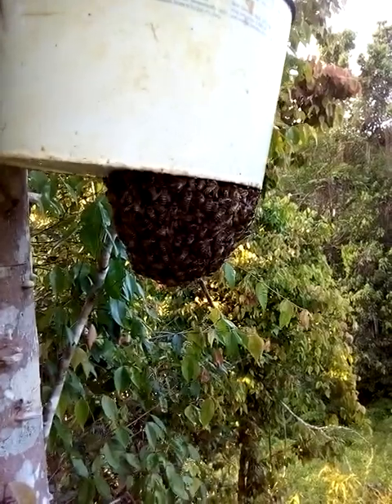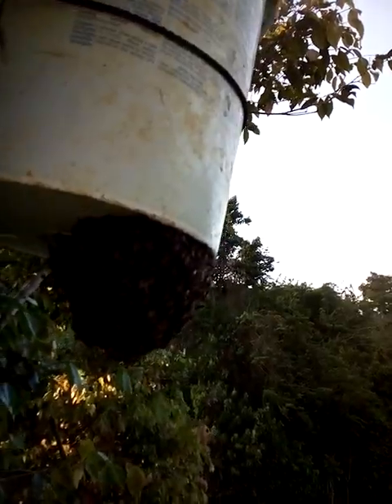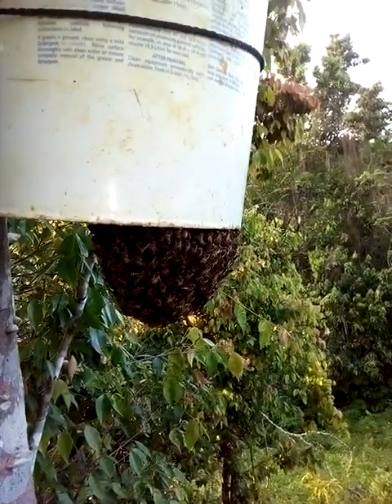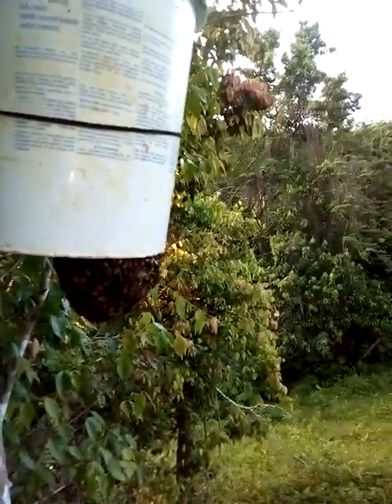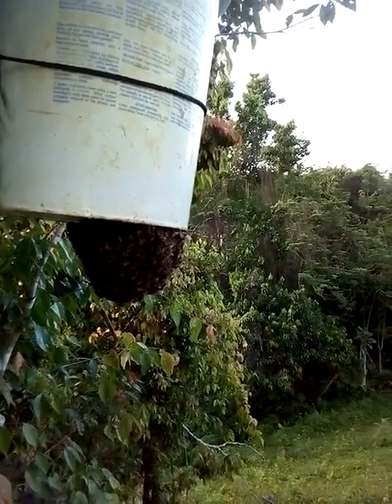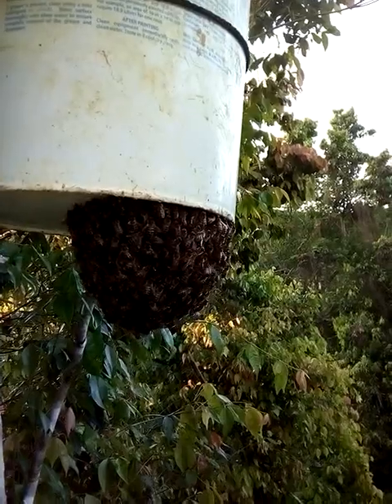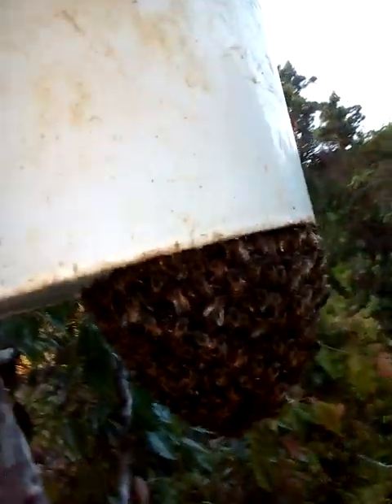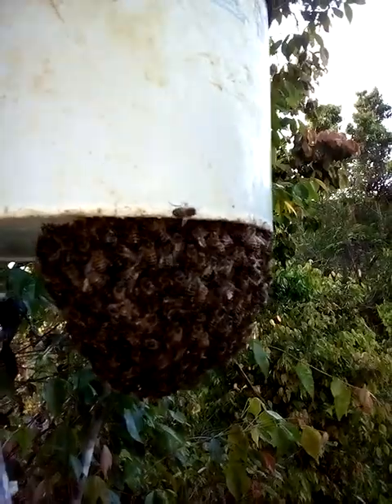check-in swarm traps#bee bucket 15